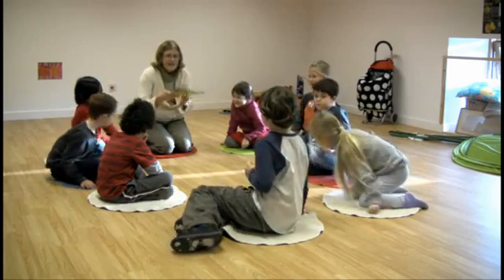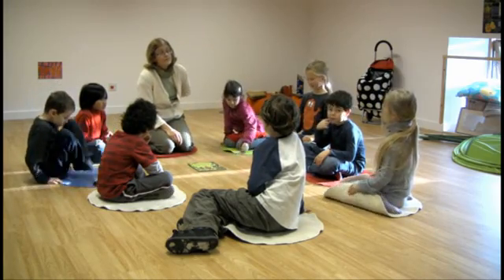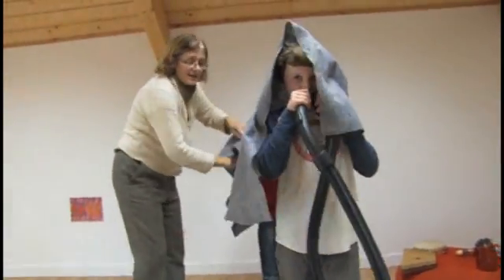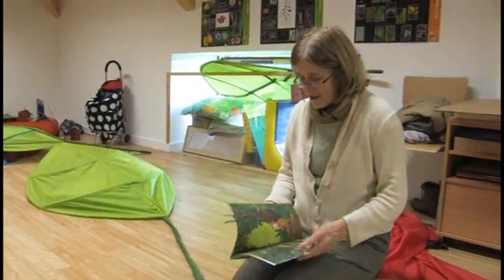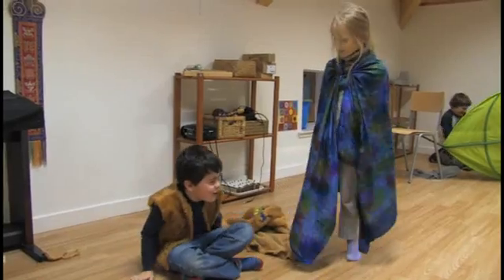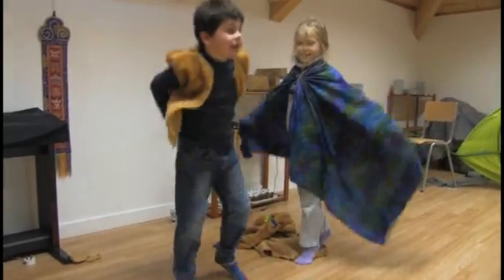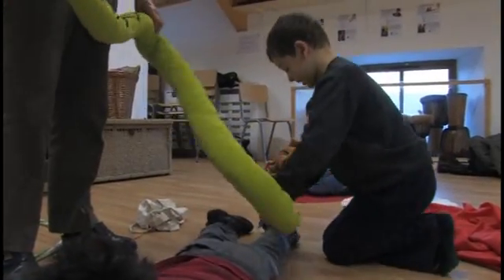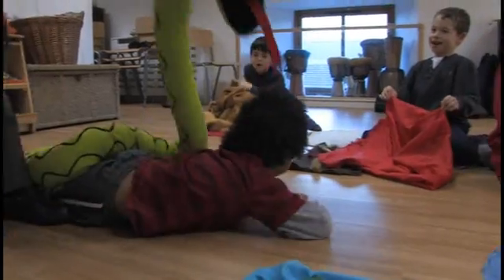How to Adapt Picture Books into Drama